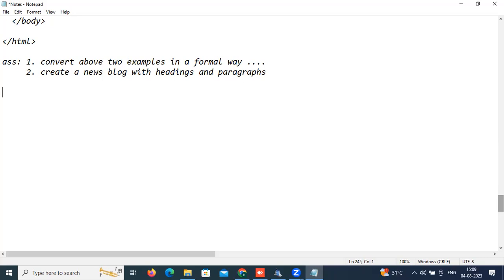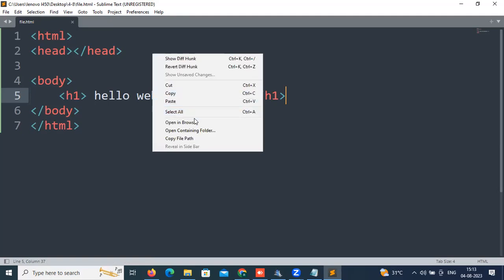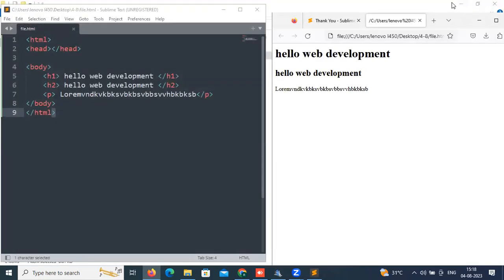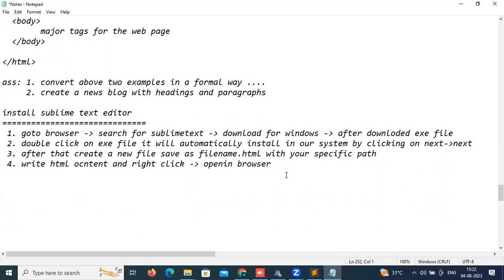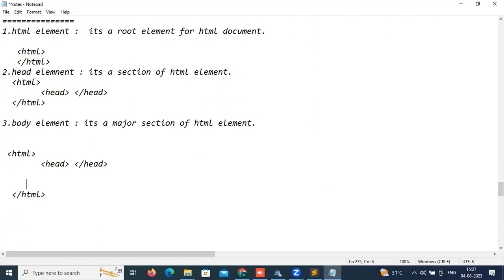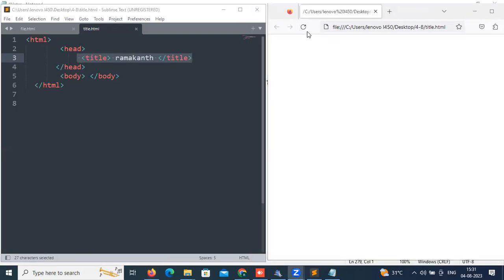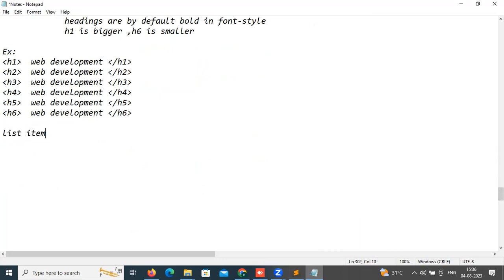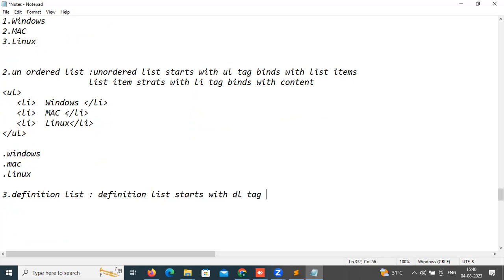UIDevelopment-BootCamp (2024) - #05 /300